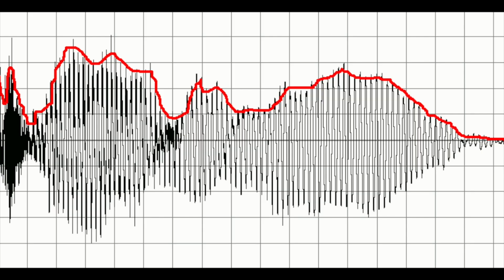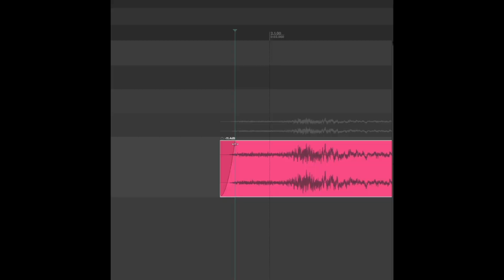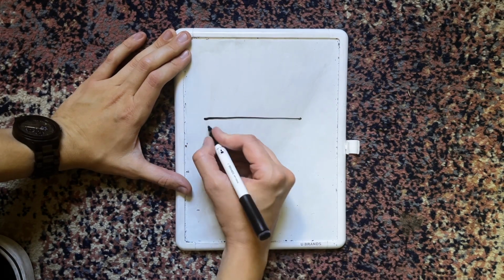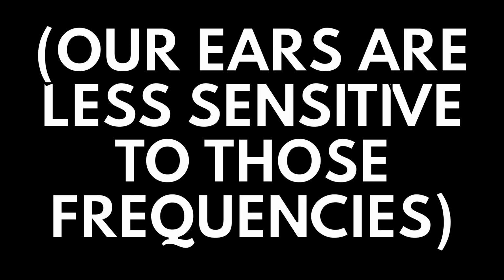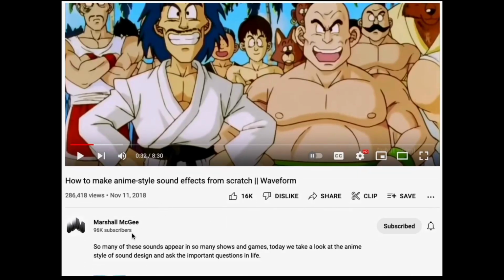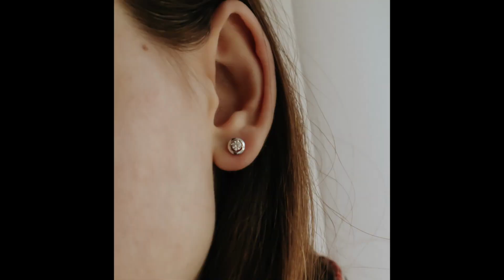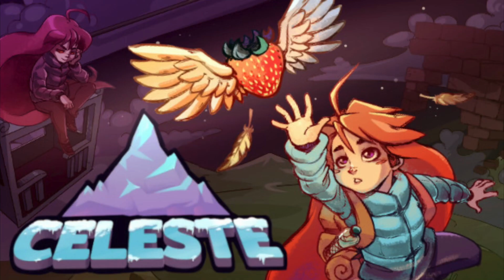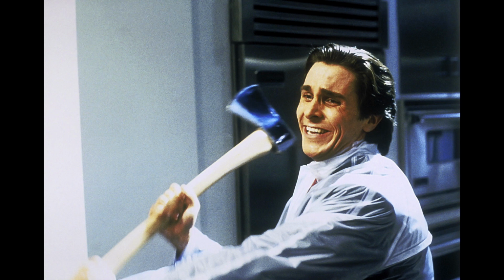17 BEST Sound Design Tips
Sharing all the best sound design tips I've learned over the years. If you're a sound designer (especially for games), this is for you. If you're a composer or do music production, these will all be useful for you.

If you're a curious game developer, there are a lot of good tips to help level up your sound effects.